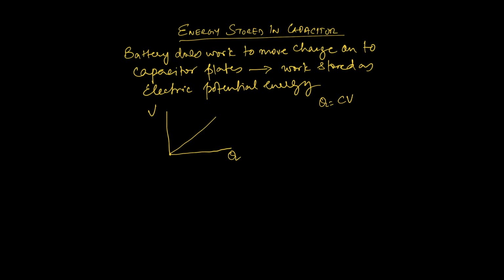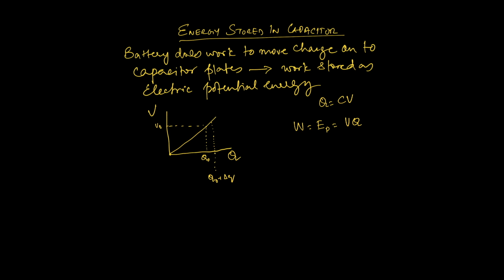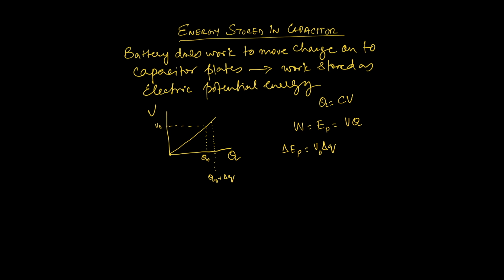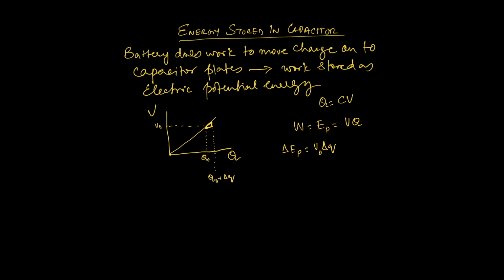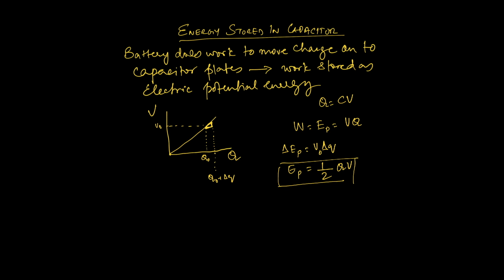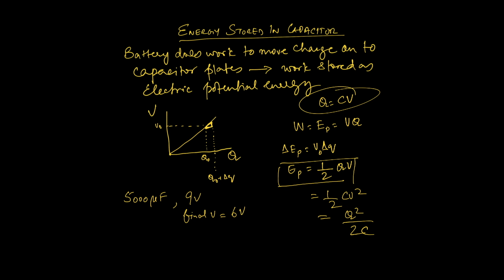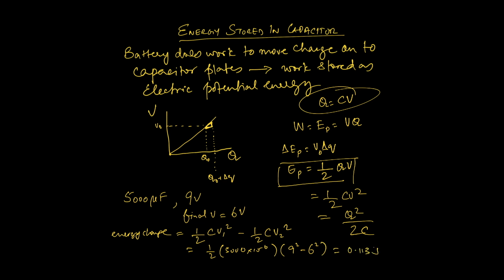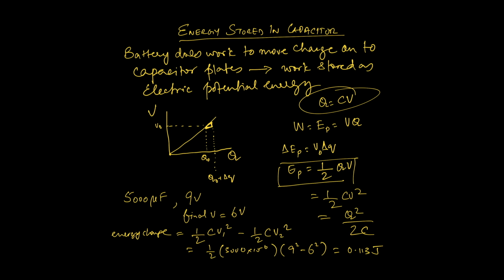AS | Current Electricity: Introduction